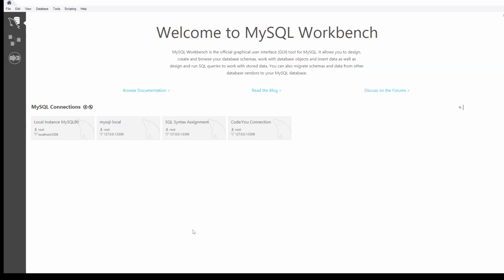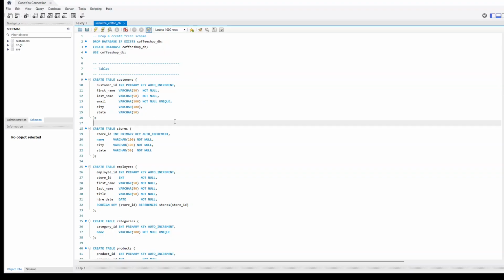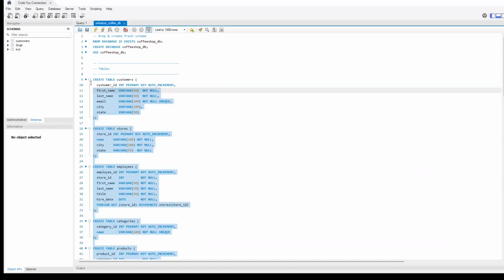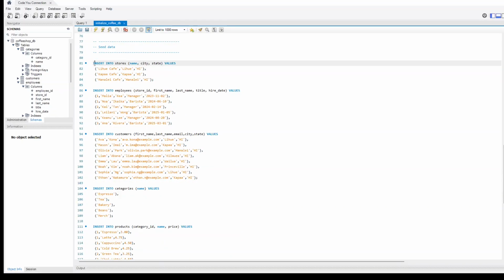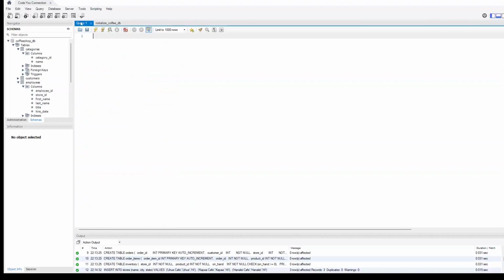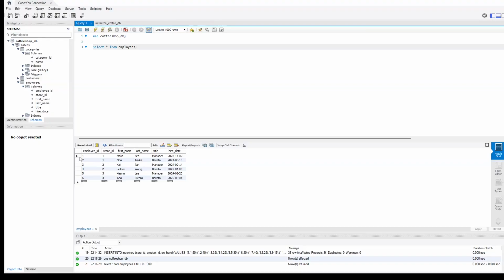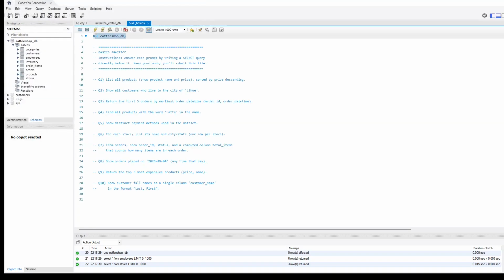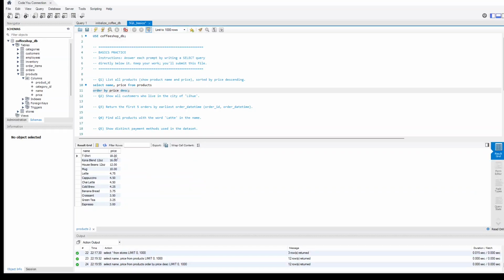DA-M3-W2 Exercise Setup Tutorial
In this video, I walk through the creation and population of the database that Code:You DA students will use to complete their M3W2 homework assignments.